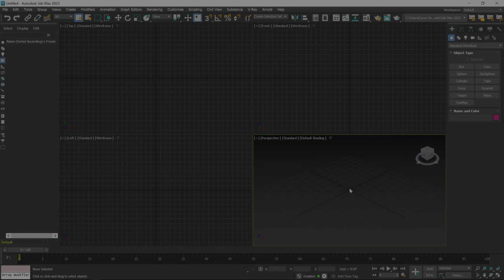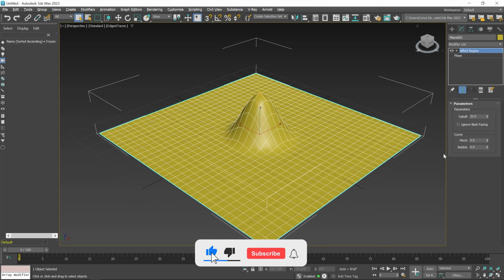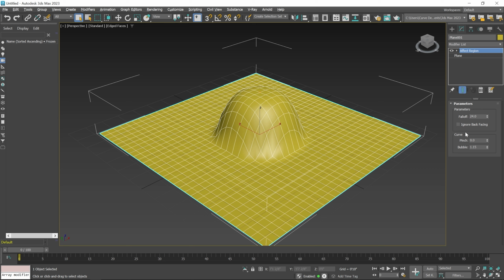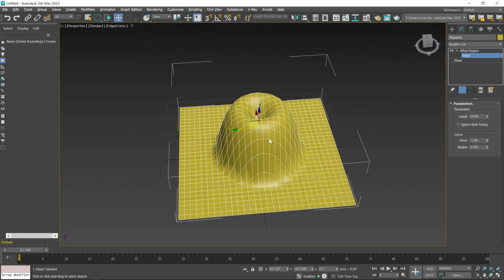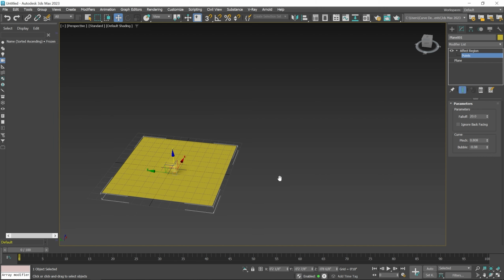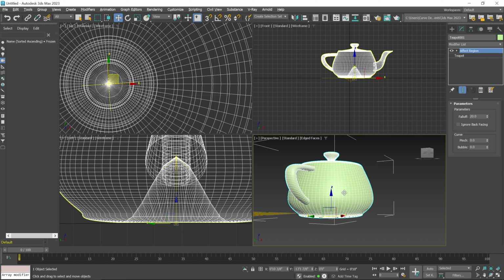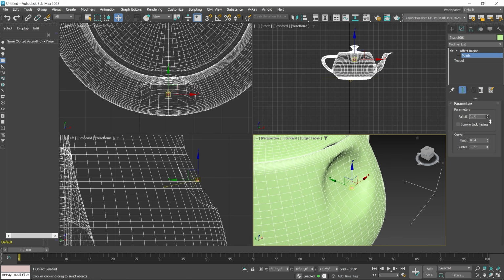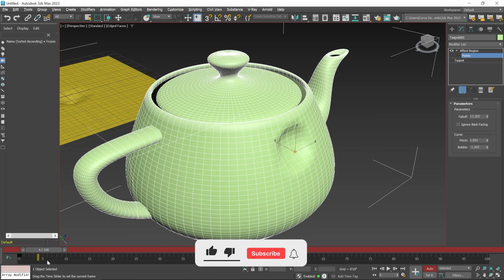How to use Affect Region Modifier | 3Ds Max Essential Modifiers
The Affect Region modifier lets you form a bubble or indentation in the surface of an object.

With Affect Region, transforming selected vertices can also transform vertices in the region that surrounds the selection to a lesser or greater extent. The easiest way to see this modifier's effect is with a shallow, flat object with plenty of subdivisions.

When you apply Affect Region, it assigns an arrow-like gizmo consisting of two points connected by a line. The base of the arrow is the start point. The length and direction of the arrow defines the amount of movement of the vertices. Any vertices within Falloff distance of the base of the arrow are translated in the direction of the arrow.